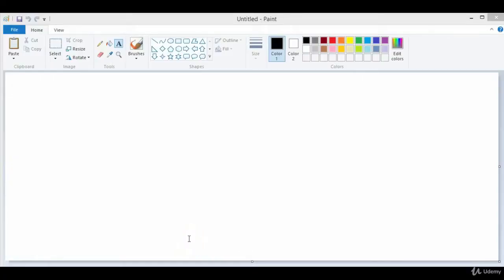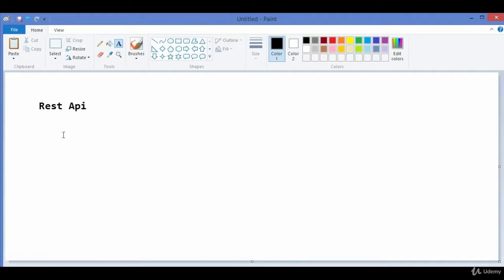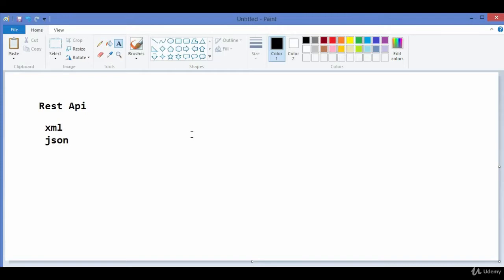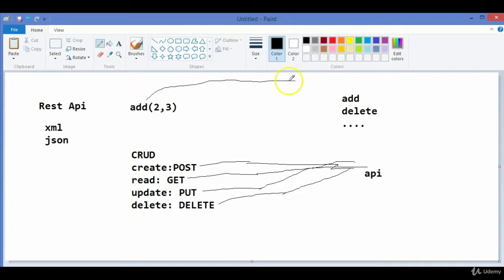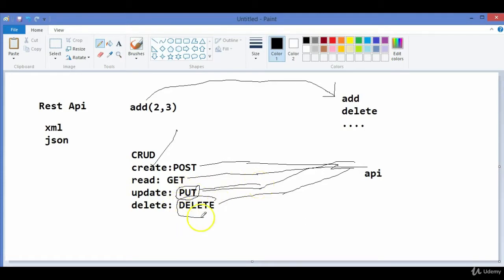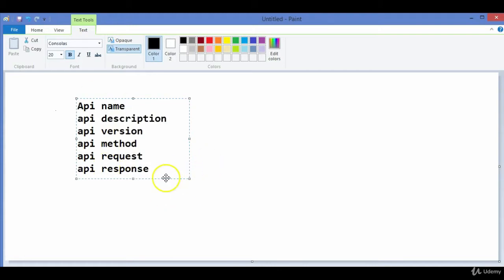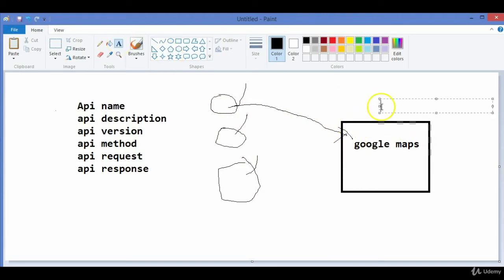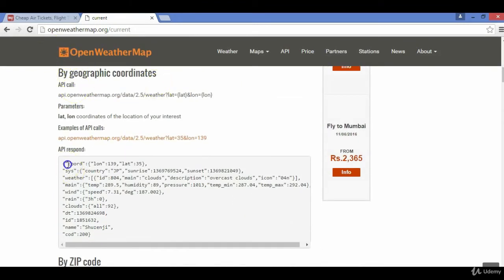What are Rest API GET POST PUT DELETE - API Testing Tutorial 4